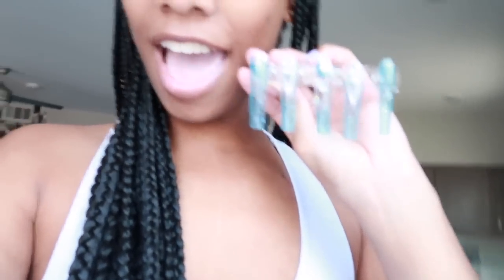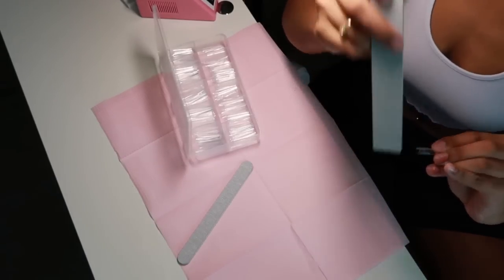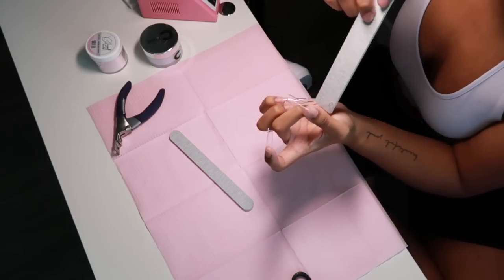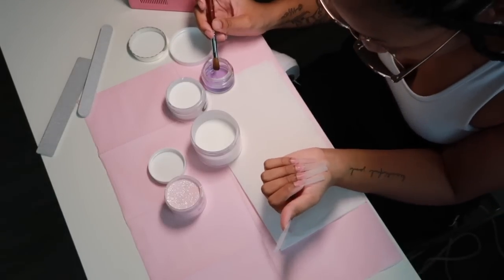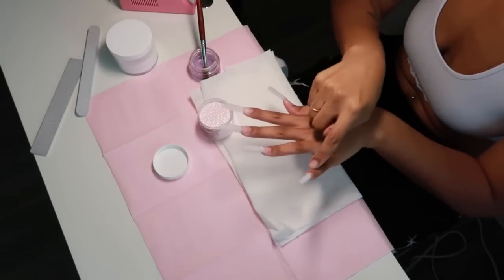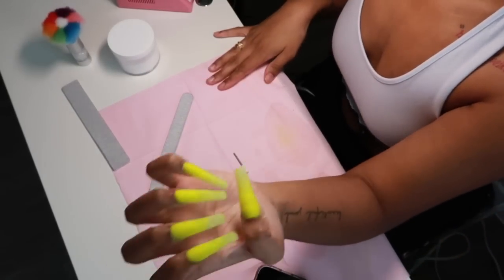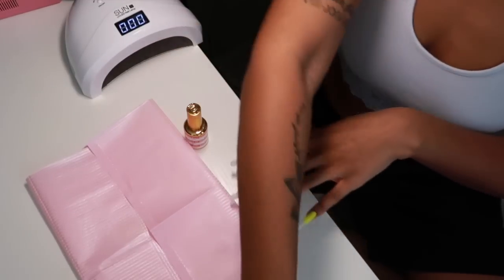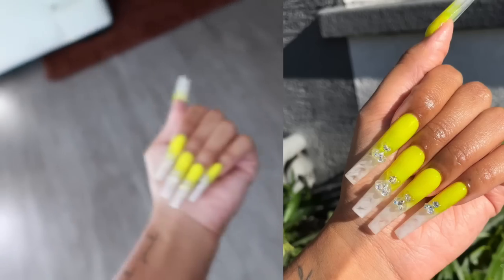Watch Me Work | Acrylic Full Set, Marble Effect, Teddy Bear Nails 💛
🌺 FAQ 🌺
🔅Age: 24
🔅Ethnicity: Black, Hawaiian, & Chinese
🔅Location: Los Angeles & Las Vegas